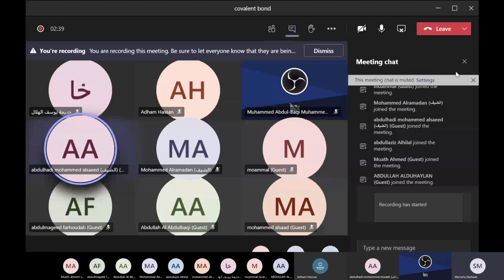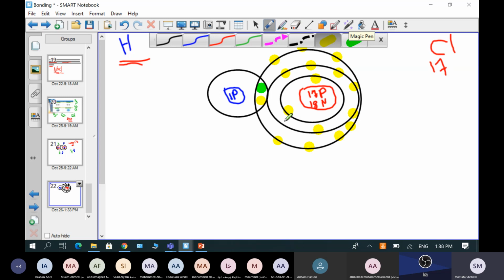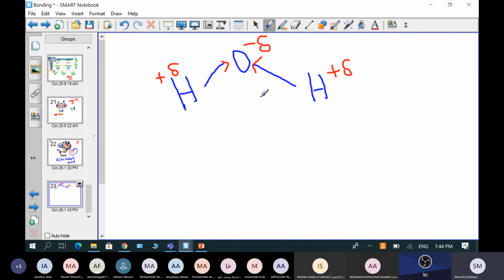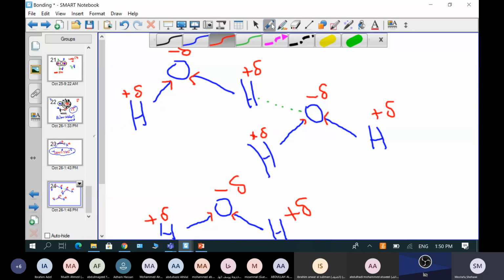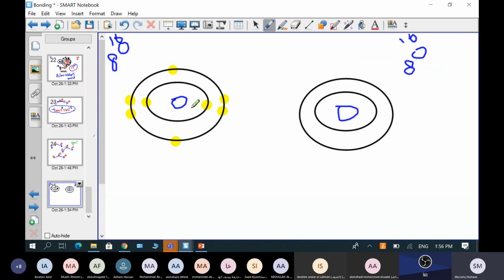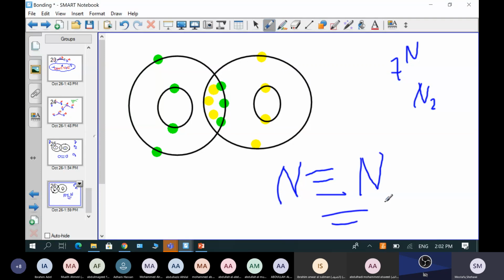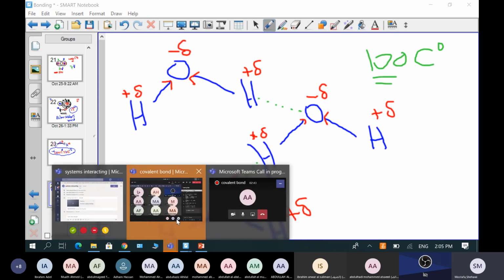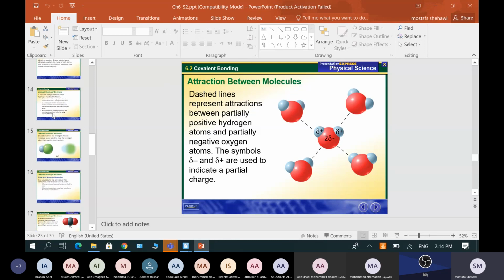Covalent Bond 2